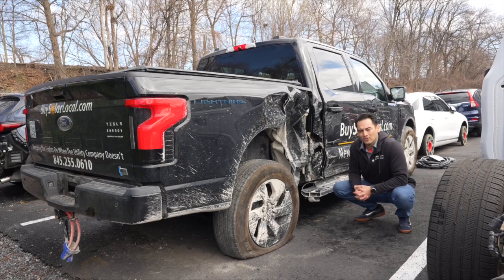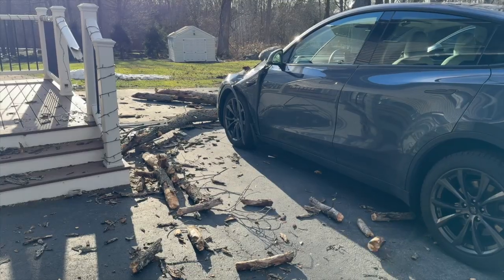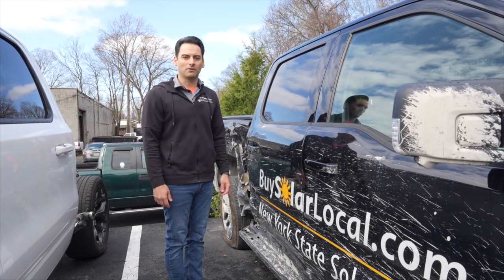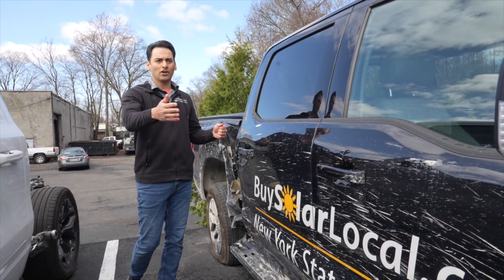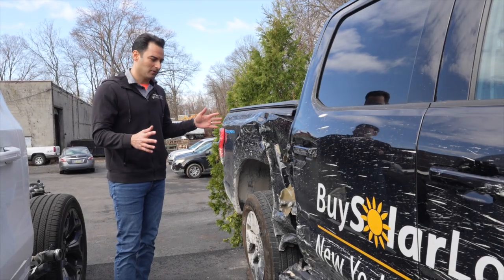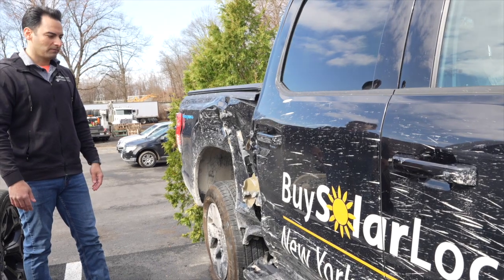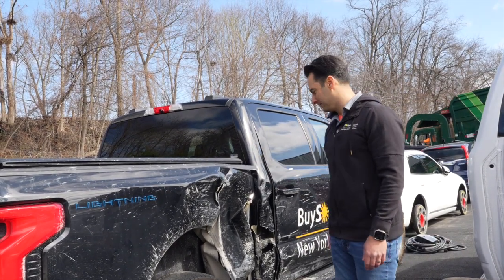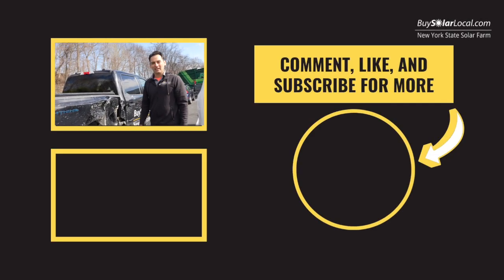Our Totaled Ford F-150 lightning | Why Electric Vehicles Are So Safe! 🔋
My family was recently in a car accident while driving our Ford Lightning. Thankfully, everyone’s okay. After going through something like that, I wanted to talk about how the truck held up—and more broadly, how safe EVs really are.

There’s a lot of talk about electric vehicles these days, but safety doesn’t always get mentioned enough. From our experience, I can honestly say these trucks are built solid. Hopefully this video helps anyone out there who’s thinking about switching to an EV or just wondering how they perform in real-life situations like this.